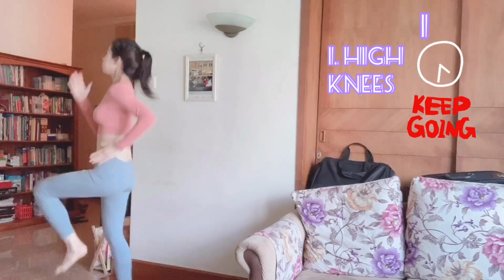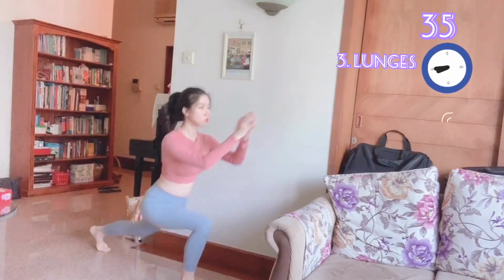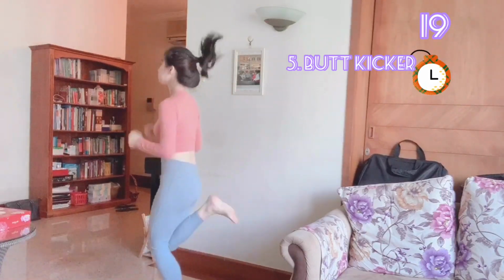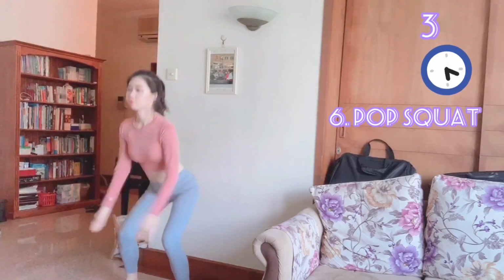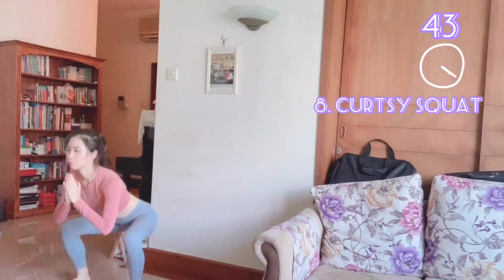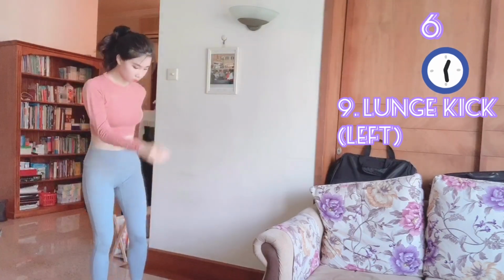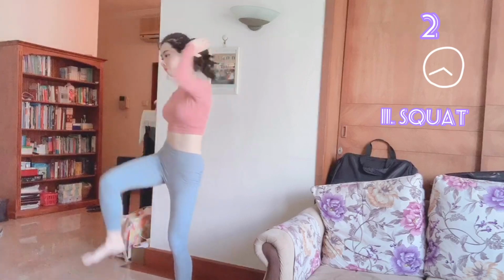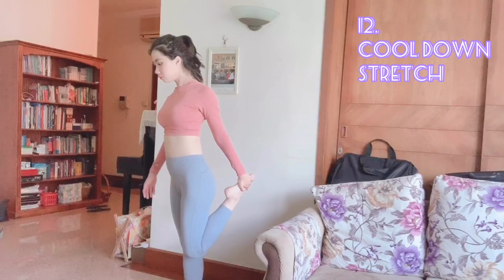10 Minute Fat Burning Cardio HIIT Intensive Workout At Home | NO EQUIPMENT NEEDED! Burn 250 calories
Hello! This is a 10 Minutes Intensive HIIT Fat Burning Cardio Workout that you can do at home - No equipment needed!
Exercise that you can do anywhere with or without equipment that helps to strengthen your muscles as well! Repeat this workout for better results!